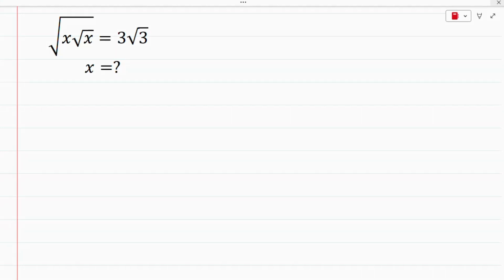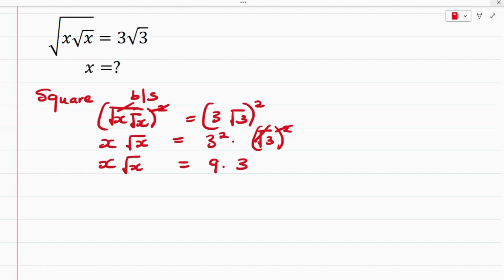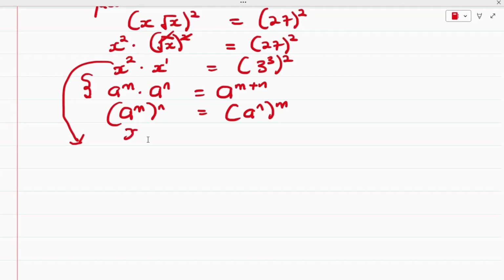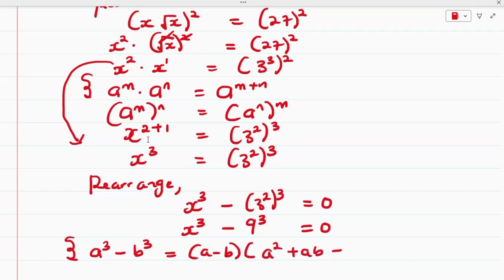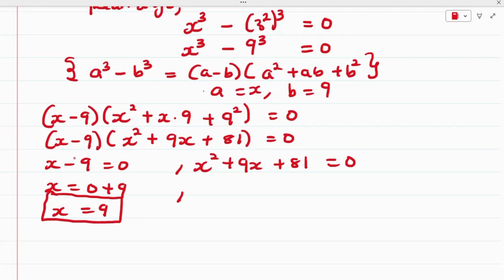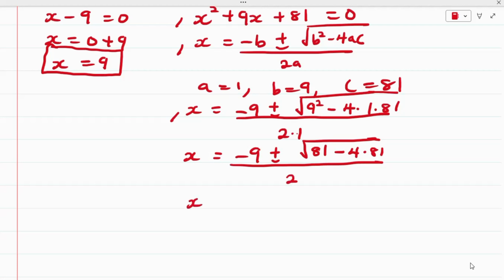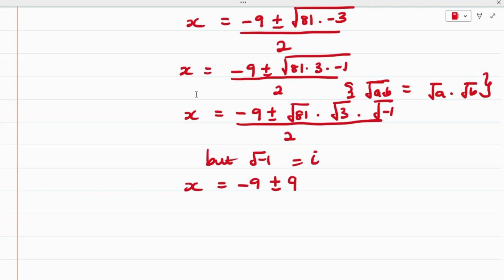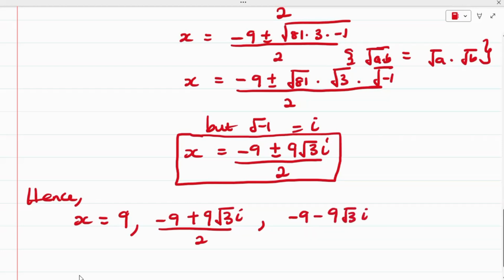Nice Square Root Algebra Problem | Japan | Math Olympiad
Try solving this challenging square root algebra problem from the Japanese Math Olympiad! 🇯🇵🧠 Can you crack it? 🚀📚